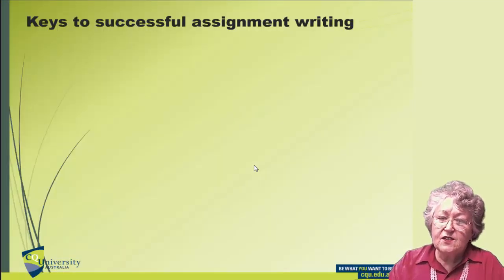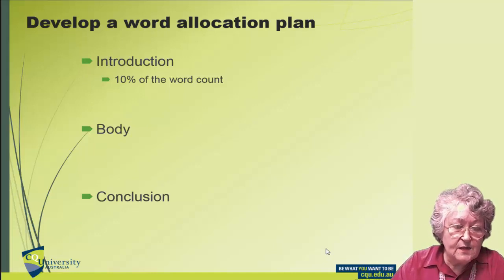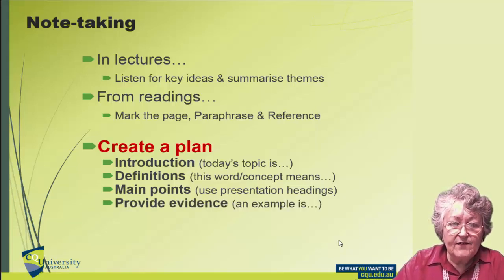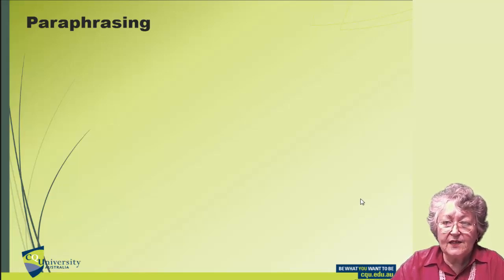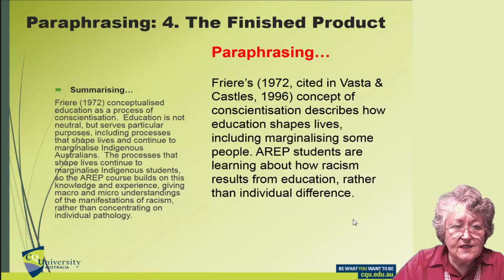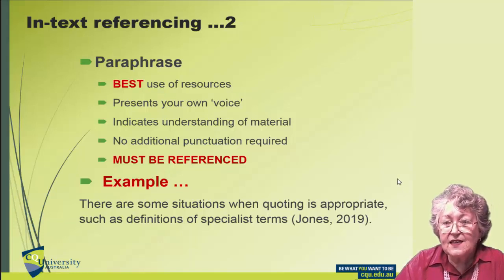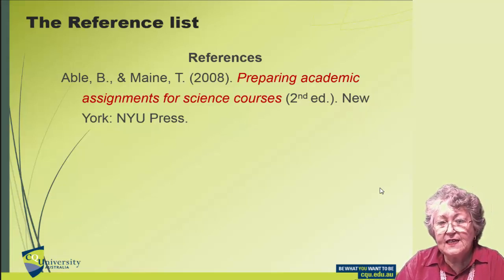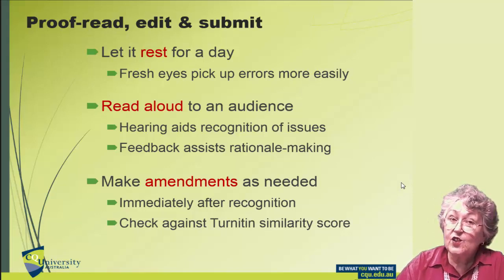EDED11458 unpacking assignment 1